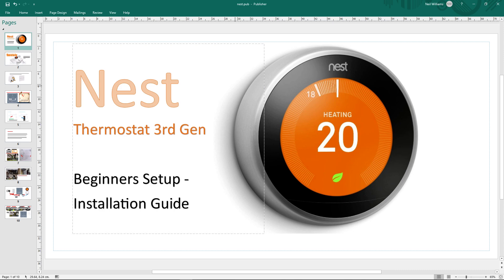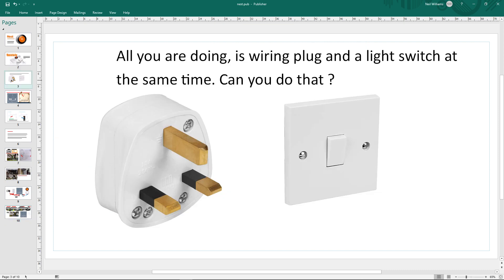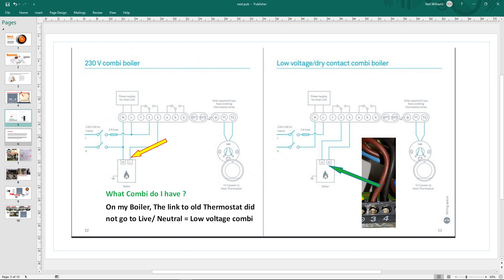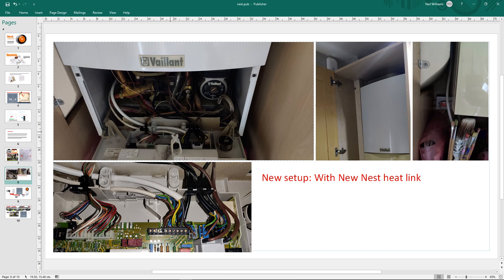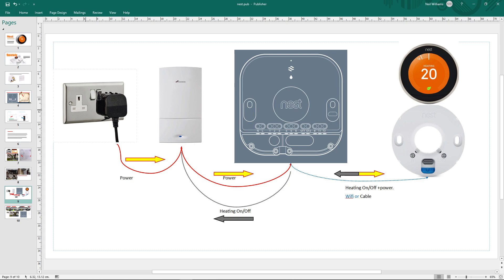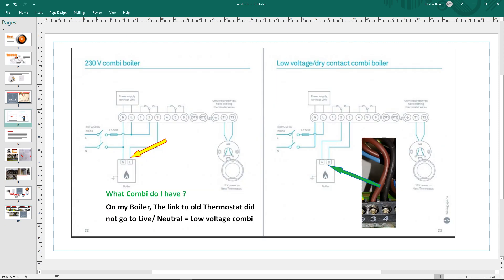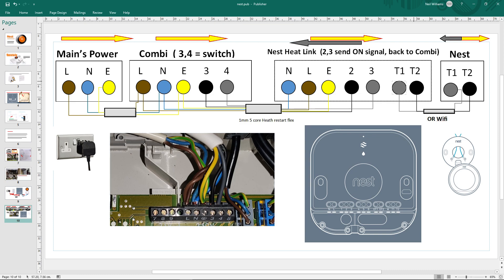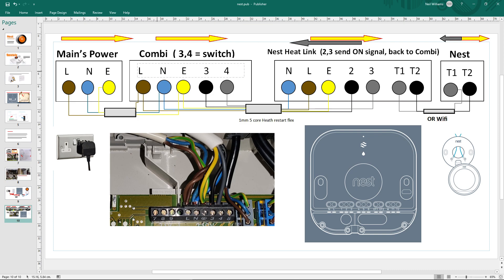install Nest Thermostat diagram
Nest Thermostat, 3rd Gen, Beginners Setup and Installation Guide, nest diagram.